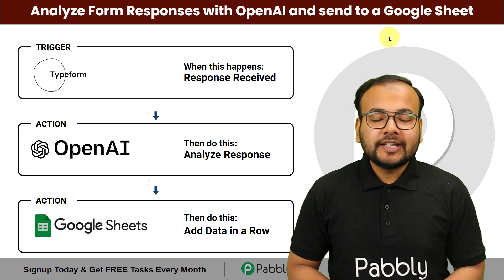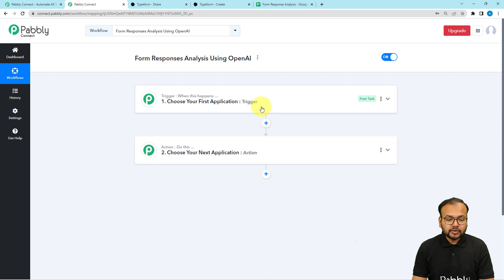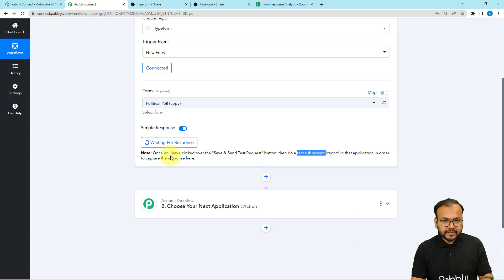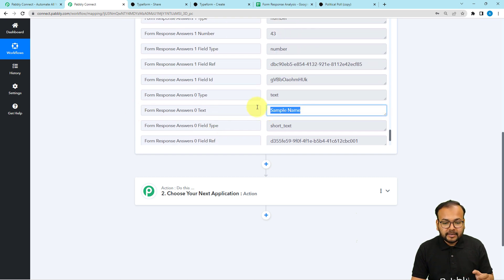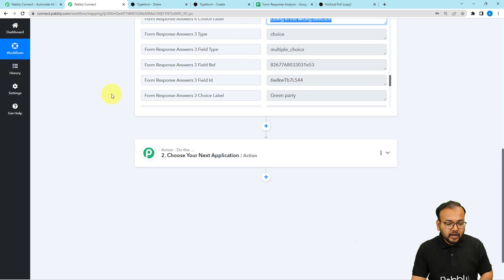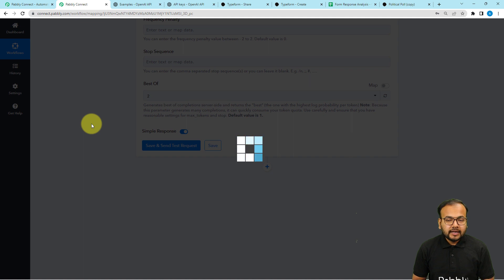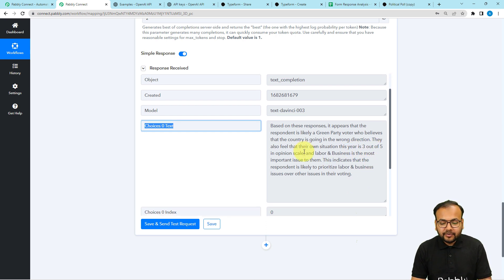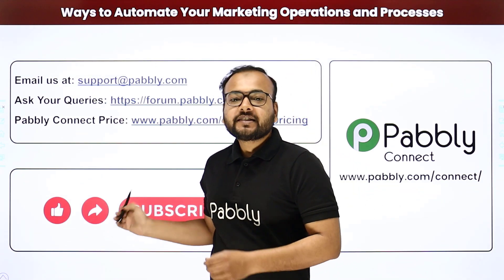How to Analyze Form Responses with OpenAI and Send to Google Sheets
In this video, we are going to learn how to analyze form responses with OpenAI and send it to Google Sheets. Whenever you receive a new Typeform submission, OpenAI will analyze it according to your instructions, then send it to a Google Sheets.

So check out the video and set up this automation within a few clicks using Pabbly Connect.

1. Automation: Pabbly Connect offers automation capabilities that can help you automate mundane and repetitive tasks. This allows you to save time, money and resources.

2. Integration: Pabbly Connect provides a wide range of integrations so that you can connect different web services with each other. This helps you to create smarter workflow processes and make your business more efficient.

3. Security: Pabbly Connect takes security seriously and provides an industry-standard security system to protect your data and applications.

4. Scalability: Pabbly Connect is highly scalable and allows you to easily add new applications and services to your workflow.

 5. Cost-effective: Pabbly Connect is cost-effective and provides plans for different business sizes.